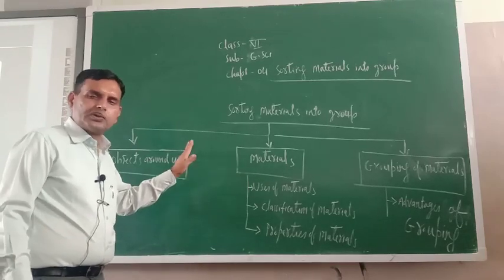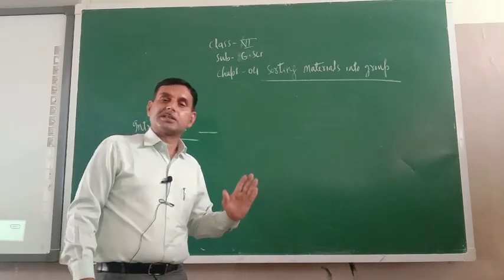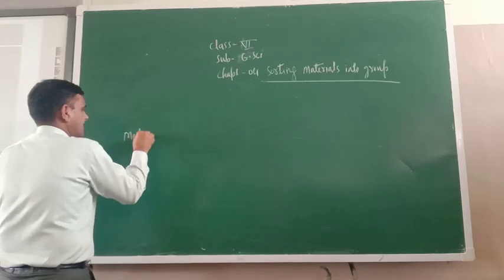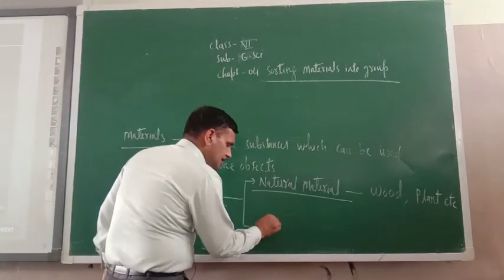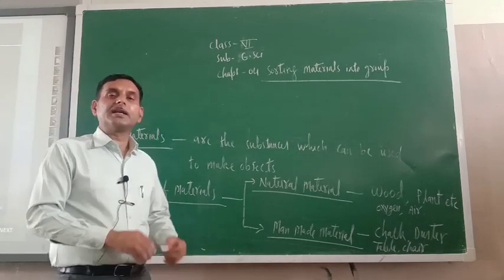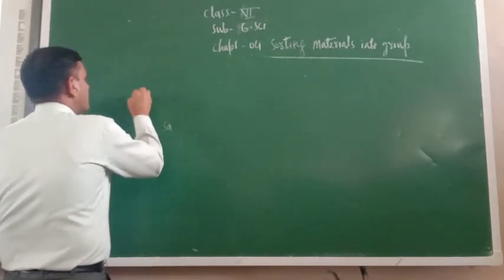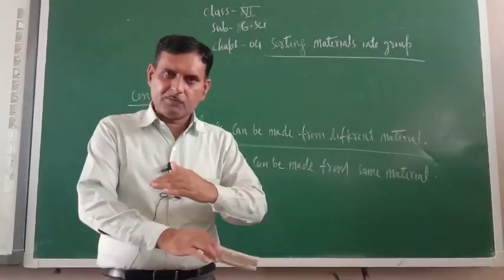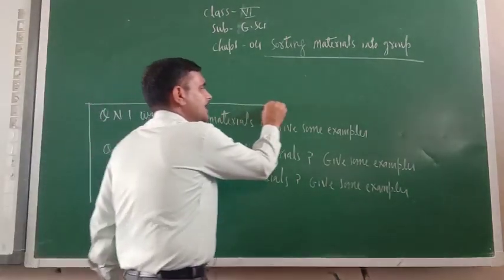6 th Science. Chapt-04. Sorting material into Groups. Aug-04.